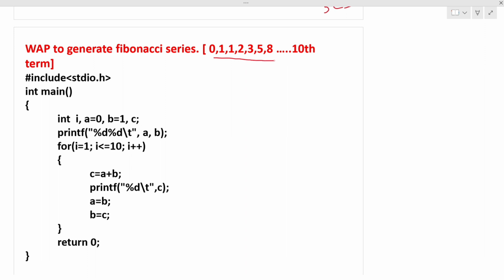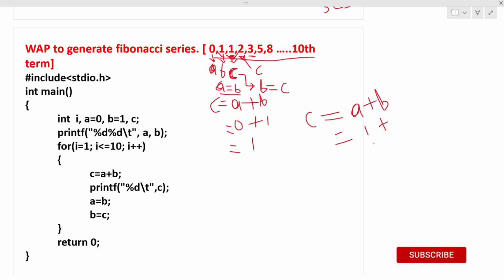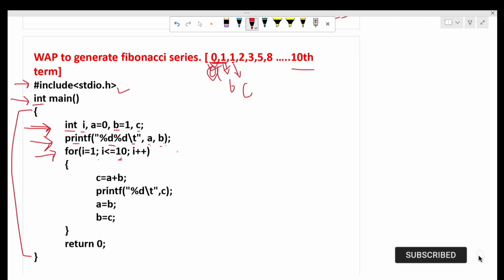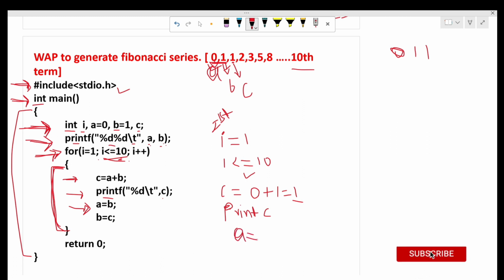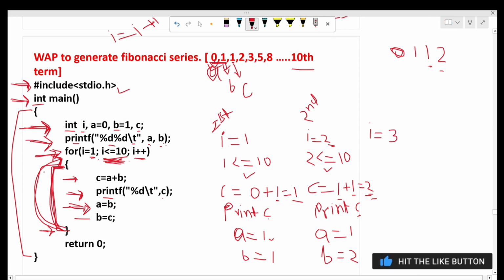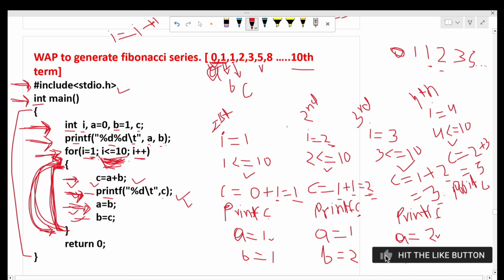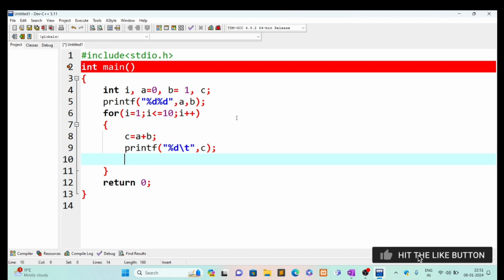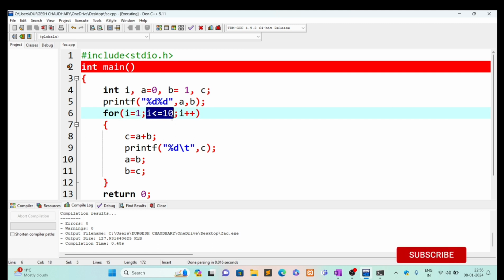DAY- 11 || C Program to Generate Fibonacci Series step by step by writing in dev C++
Hey Everyone!
Welcome to another C programming tutorial! In this video, I'll walk you through the concept of Fibonacci series [ 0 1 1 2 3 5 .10th term ] in C, offering a clear explanation and demonstrating practical examples in Dev C++ to deepen your understanding.

🔍 Grasping the Basics:
I'll start by breaking down the syntax and functionality of a for loop iin this question. Whether you're a beginner or seeking a revision, I'll ensure you comprehend the core concepts effortlessly.

we will learn following topic:"
# how to generate Fibonacci series  in c programming
how to write Fibonacci series in dev C++ compiler step by step in easy way

Clear explanations suitable for beginners and beyond.
Practical examples to reinforce your comprehension.
Real-world applications to help you grasp the significance of for loops in C programming.
Whether you're just starting your C programming journey or looking to deepen your knowledge, this tutorial on Fibonacci series will equip you with the essential skills to handle iterative tasks effectively as well as concept of Fibonacci series.

SO Dear learners ! please feel free to drop your valuable comments and suggestions.

STAY HERE AND KEEP LEARNING ,KEEP CODING !

Also:
 Join me in mastering for loops in C programming.
 Let's dive into the world of C together! 💻🚀